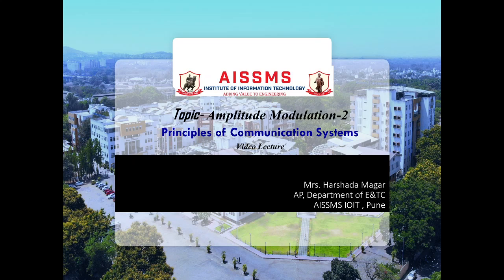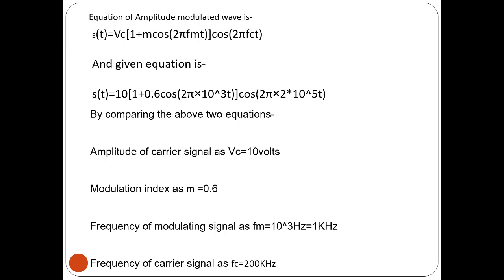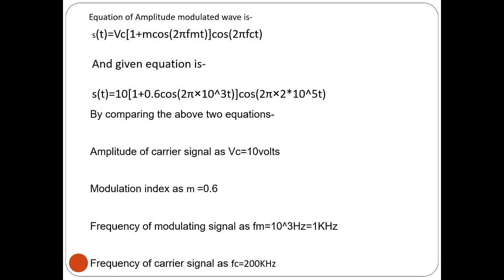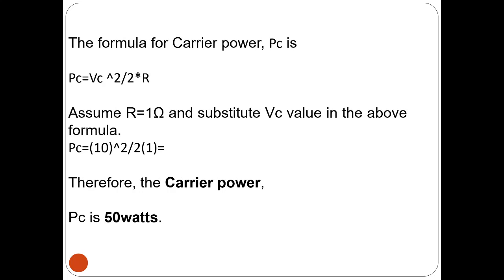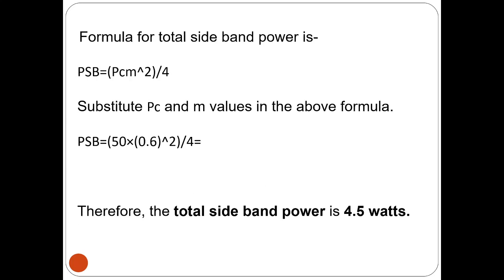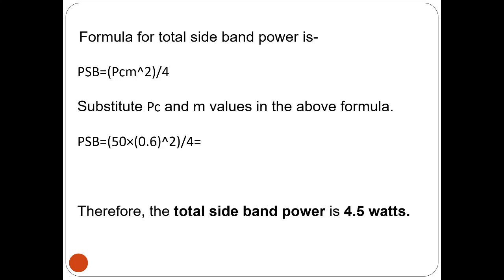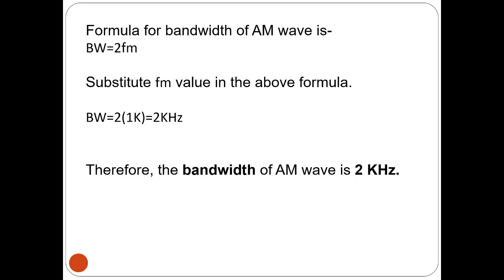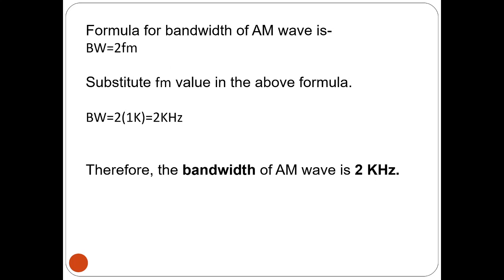Numerical on AM-2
Video by-Prof.H.B.Magar
Class-SE ENTC
Subject-PCS
Details-In this video Numerical based on amplitude modulation is solved.